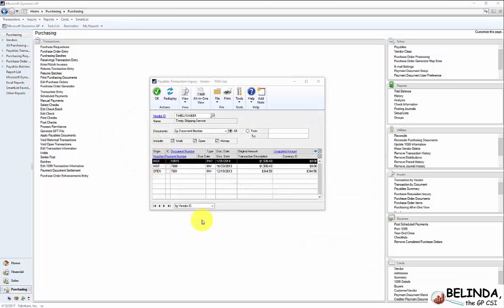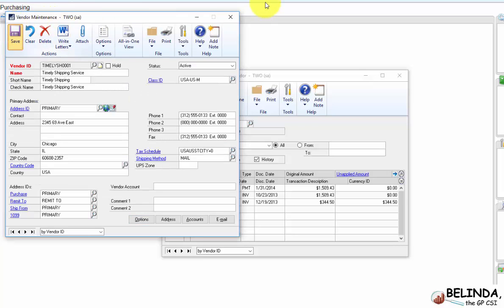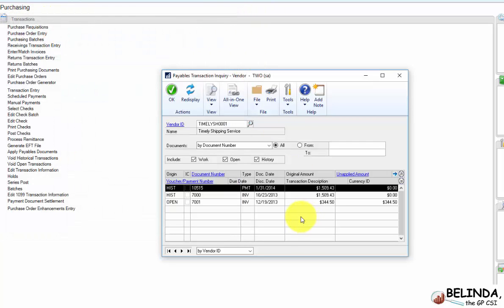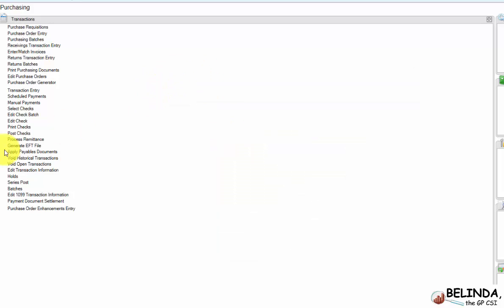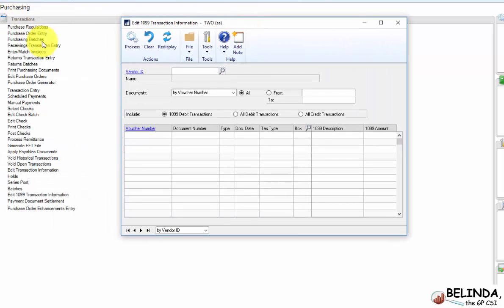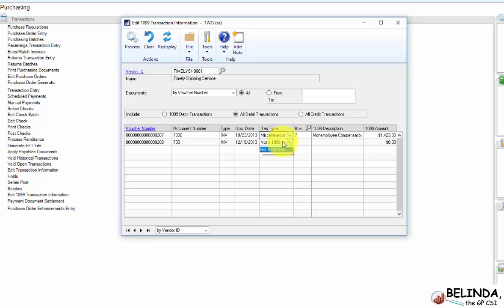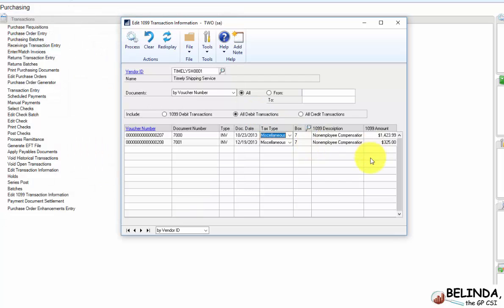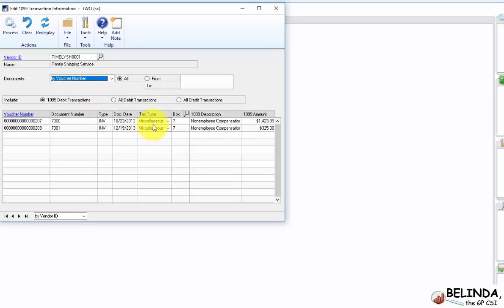Tracking 1099 information after the fact in Microsoft Dynamics GP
So it’s time to prepare 1099’s once again.  This video will show you how to edit the 1099 information for a Vendor in Microsoft Dynamics GP, after the invoice has been posted.
See how to handle the following common scenarios!

It’s not uncommon to find out a vendor SHOULD HAVE BEEN setup as a 1099 after you posted the transaction.

It’s not uncommon to find out an invoice for a 1099 SHOULD NOT be included in their 1099 amount.